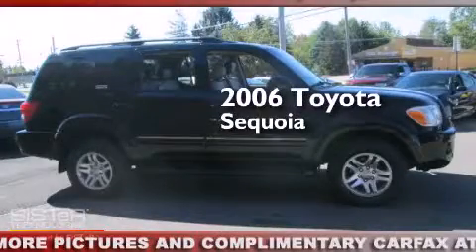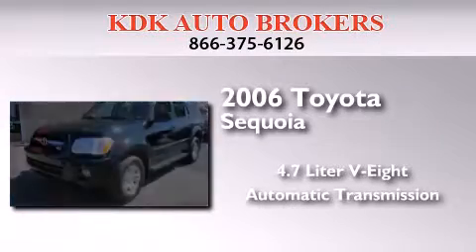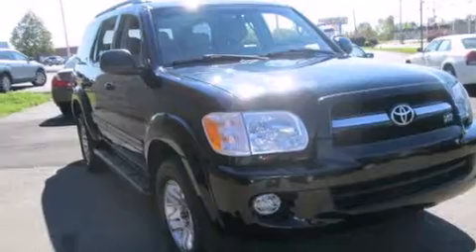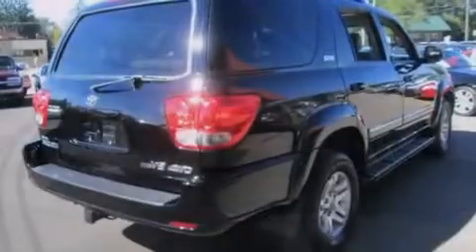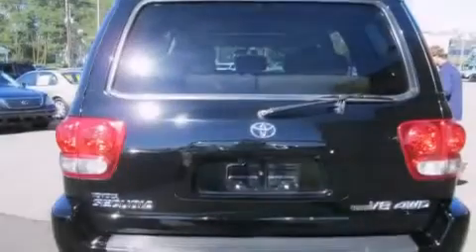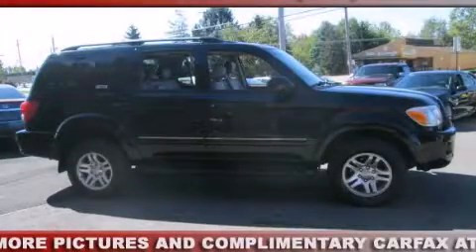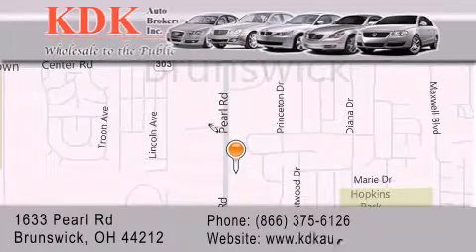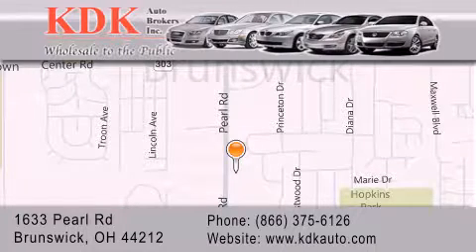2006 Toyota Sequoia Akron OH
We've been honored to serve the Brunswick OH area , we promise that your experience at our dealership will exceed your expectations ! Year : 2006 Make : Toyota Model : Sequoia Engine : 4.7L 8-Cylinder Trans . : automatic Exterior : Black Miles : 116,408 Interior : Taupe Stock : 276720 KDK Auto Brokers Inc. 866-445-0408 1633 Pearl Road Brunswick , OH 44212 Pre-Owned 2006 Toyota Sequoia Brunswick OH